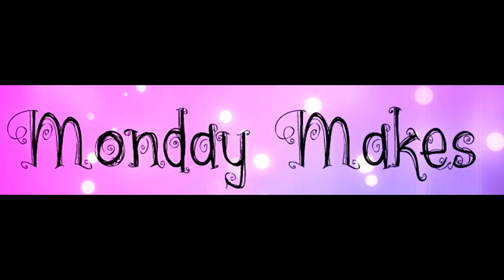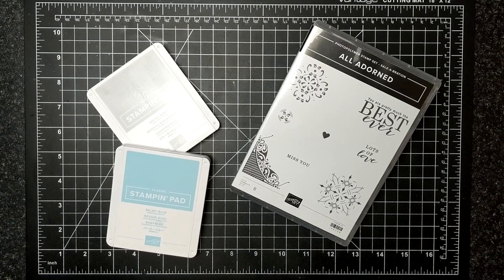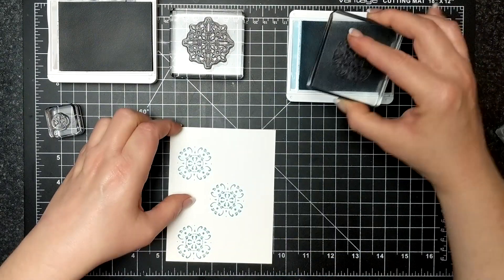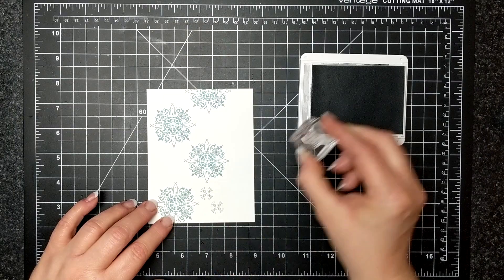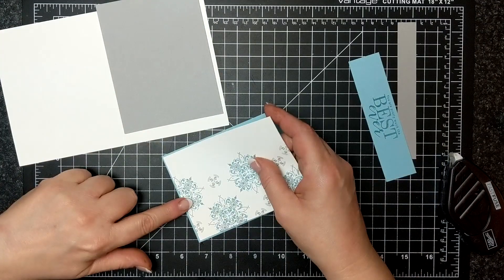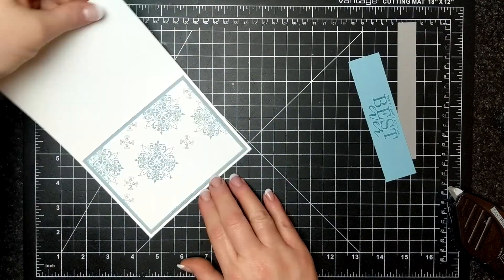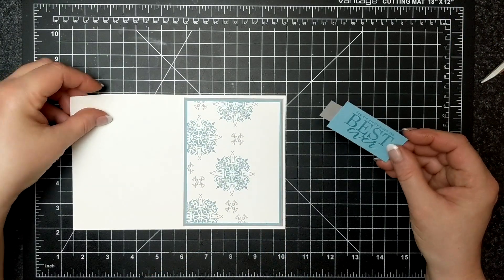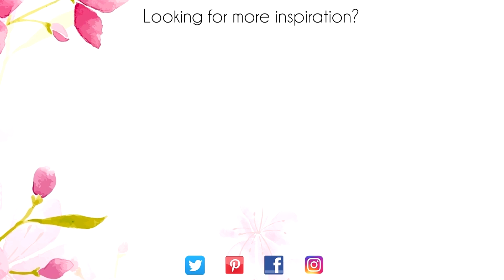All Adorned card featuring Stampin' Up!® Products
MUSIC
Nicolai Heidlas